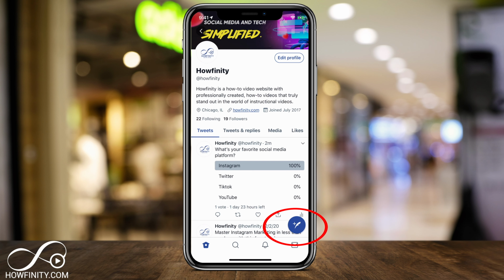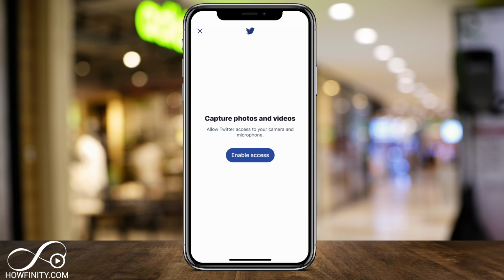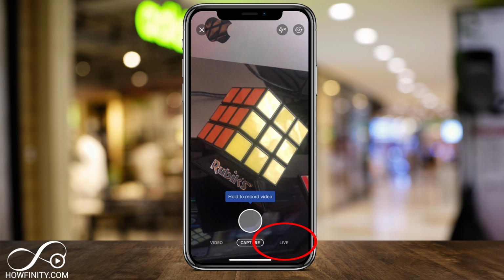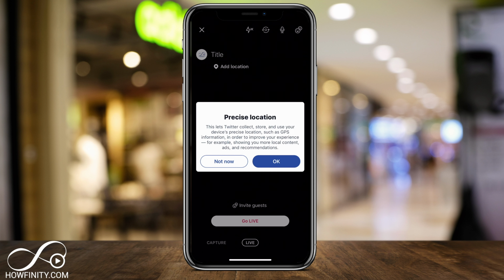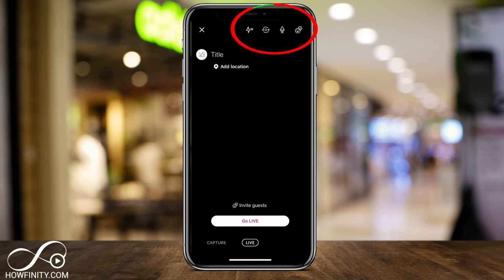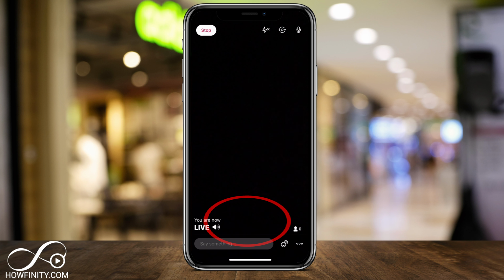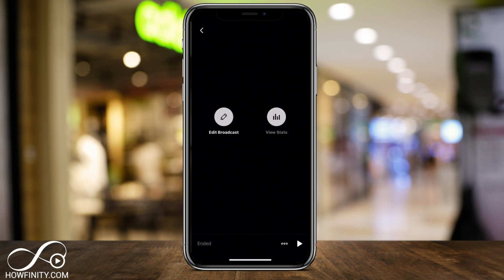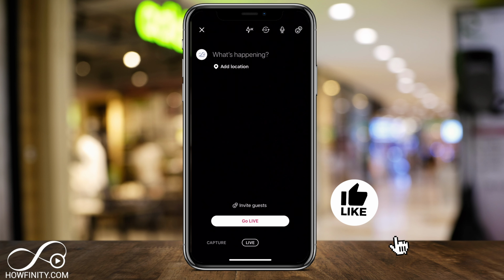How to Go Live on Twitter - Twitter Live Stream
You can go live on Twitter and live stream from your camera on the Twitter mobile app.  This option is currently available on the Twitter mobile app only.

Here are the steps to go live on the Twitter mobile app:

1. Compose a Tweet
2. Click on the picture icon
3. Give access to your camera
4. Choose the live option on the button
5. Give your live video stream a title, tag a location, and invite guests.
6. Click "Go Live"

Once you are done with your live stream, click the x on top of the page to end the broadcast.

You can edit your stream and view the stats on the following page.

And it's that simple to live stream on Twitter.